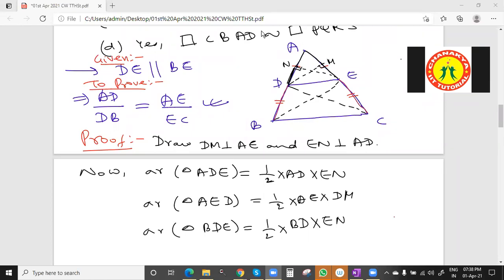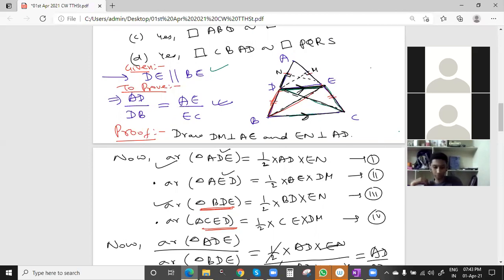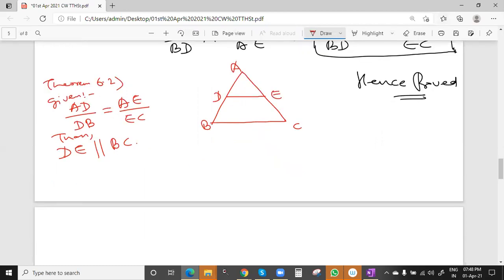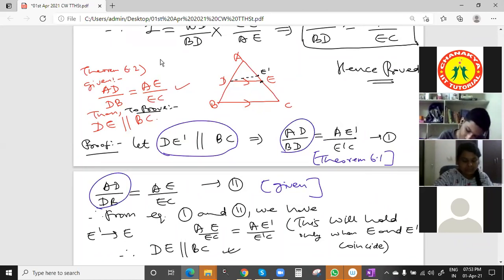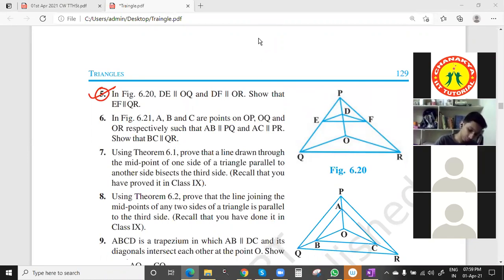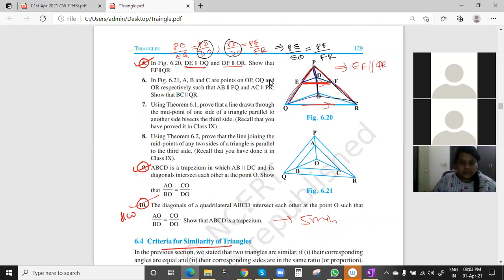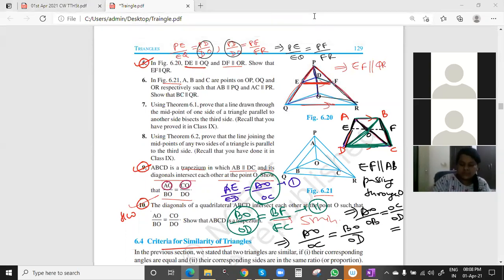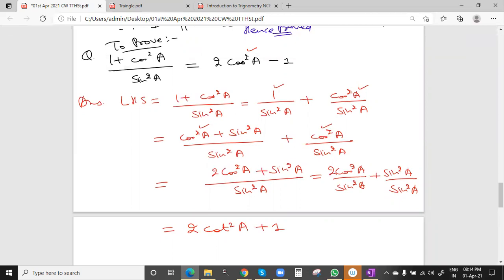Triangles II of 01 04 2021